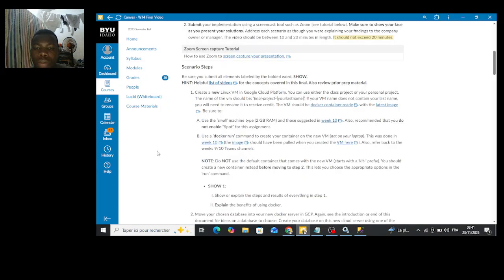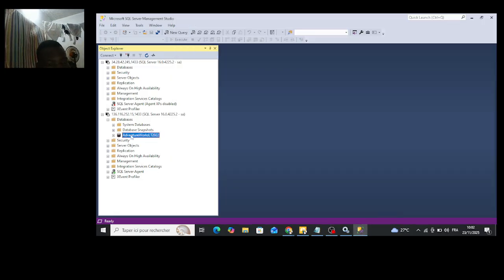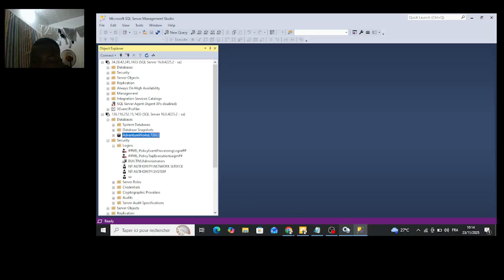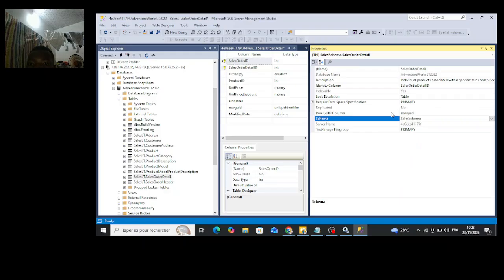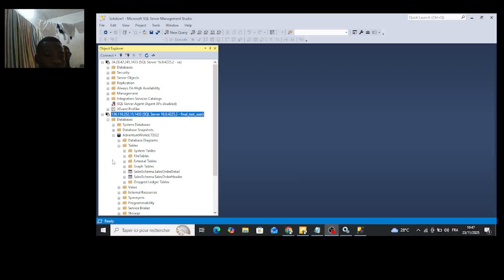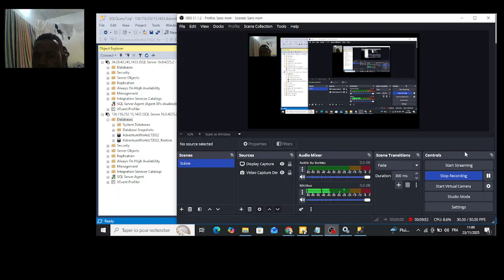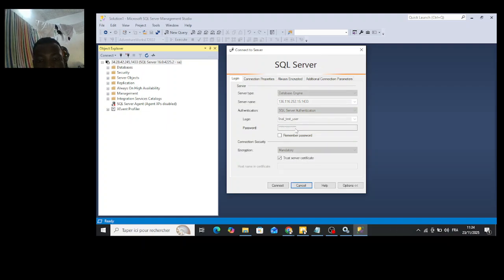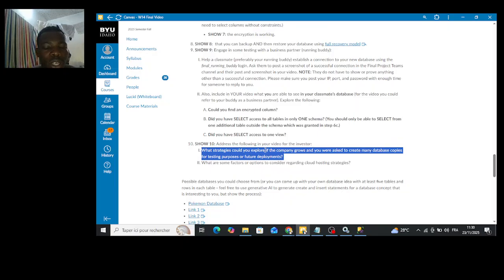final project part 2